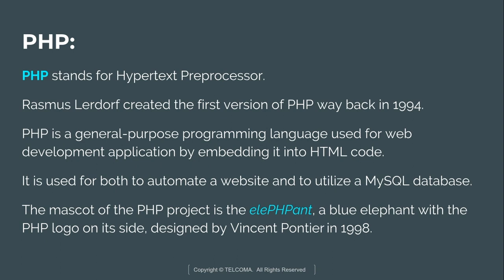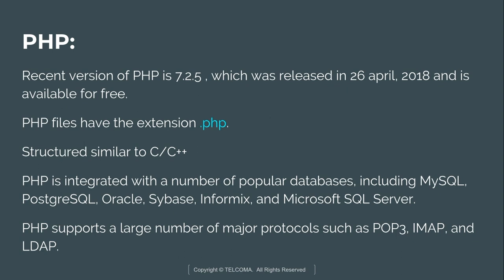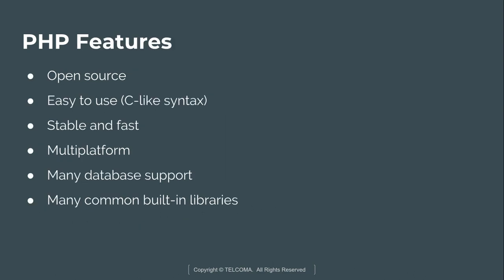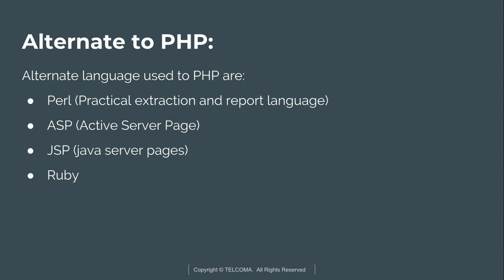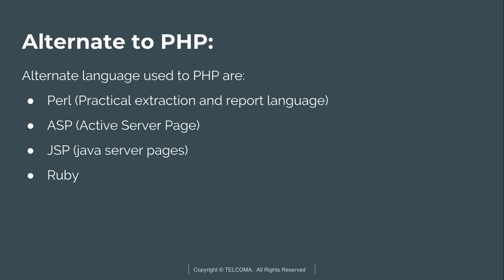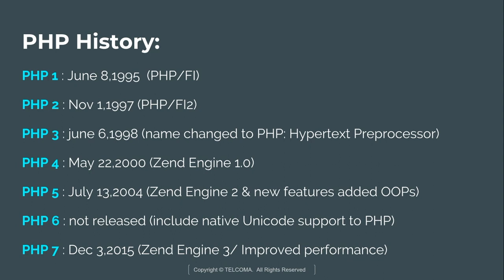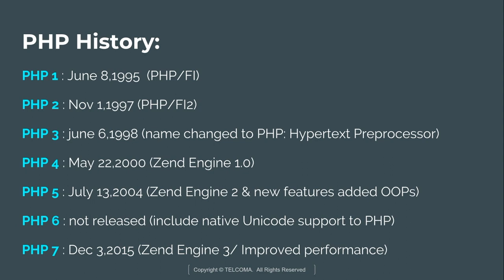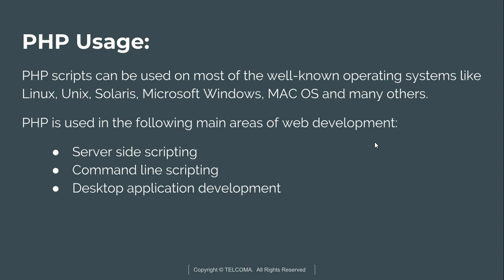1 Introduction to PHP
**PHP (Hypertext Preprocessor)** is a widely-used open-source scripting language designed for web development. Combined with **MySQL**, it allows dynamic data-driven websites by enabling server-side scripting and database management efficiently.